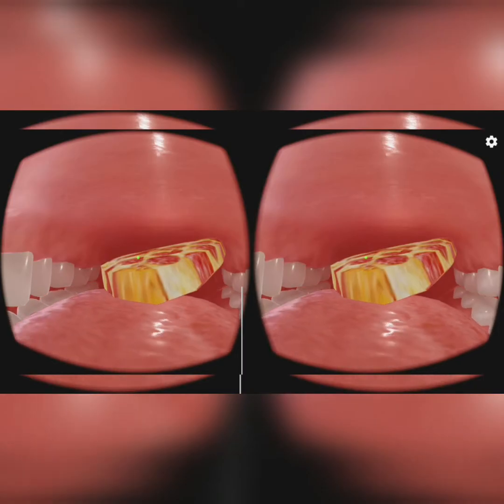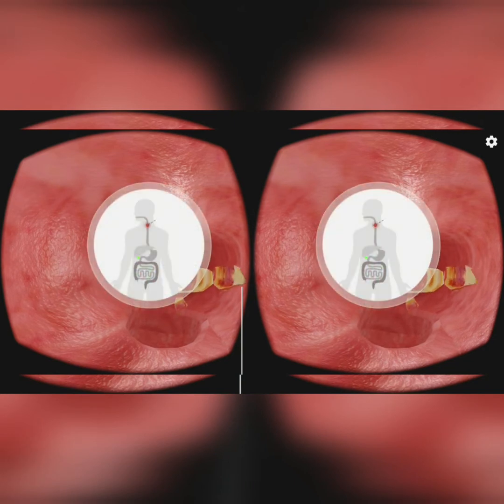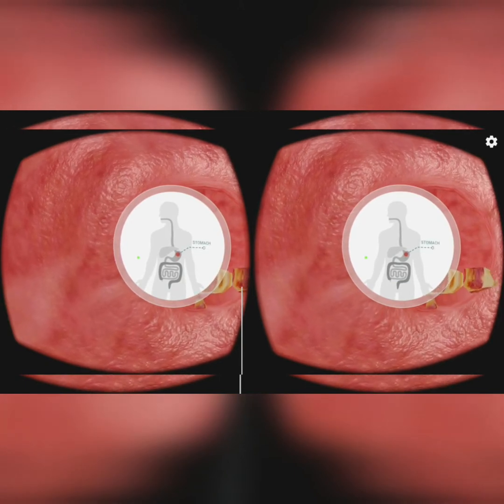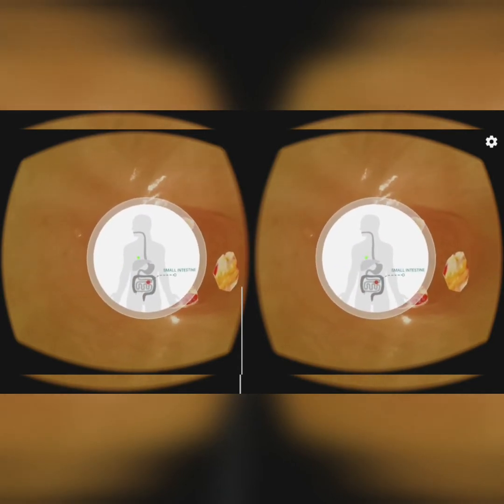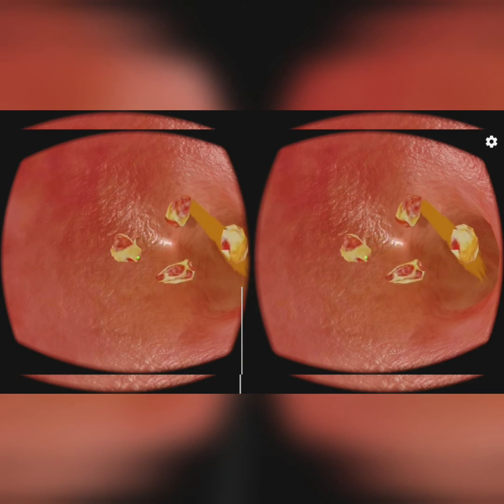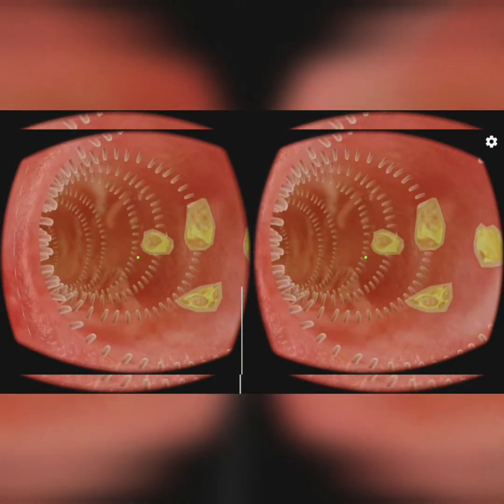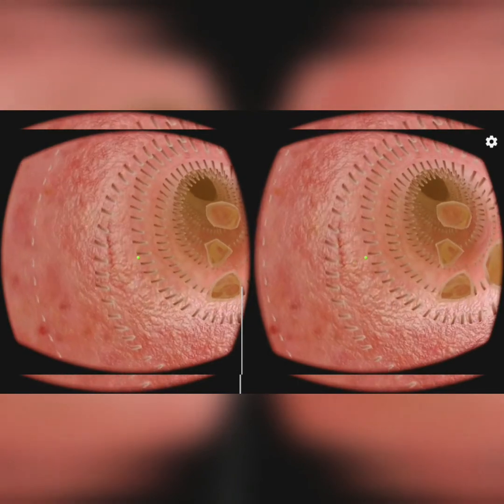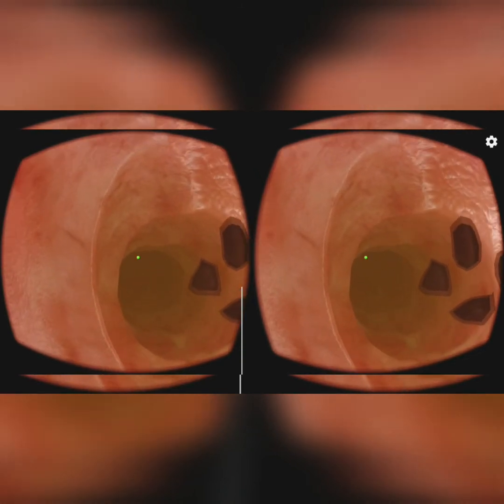Nutrition in Animals VRX Virtual Reality Experience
This is a virtual reality experience about the chapter Nutrition in Animals , to know more about the chapter see the video